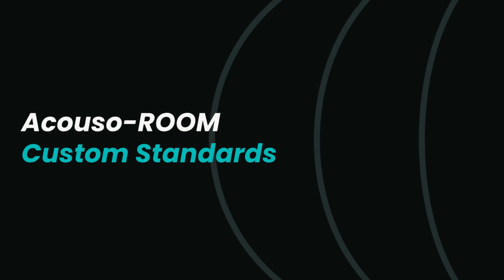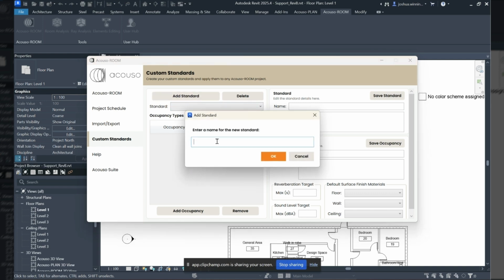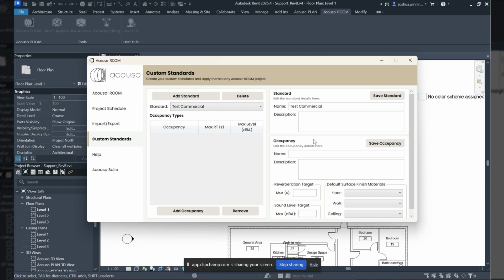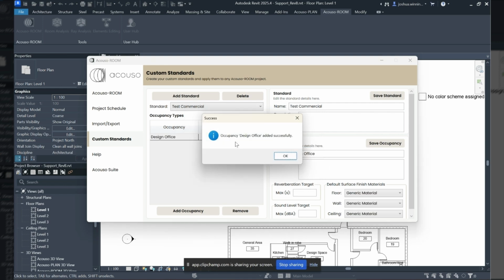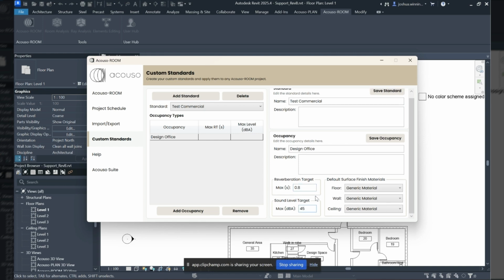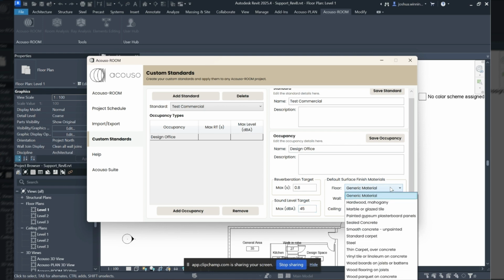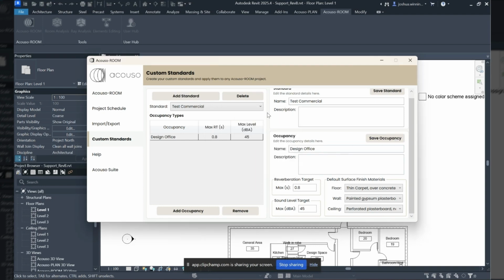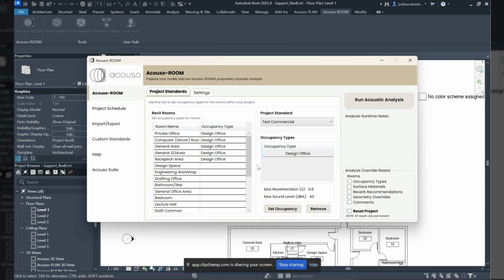Acouso-ROOM™ - Creating Custom Acoustic Standards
Learn how to define your own acoustic standards and occupancy types in Acouso-ROOM, including reverberation targets, sound level limits, and default surface materials.